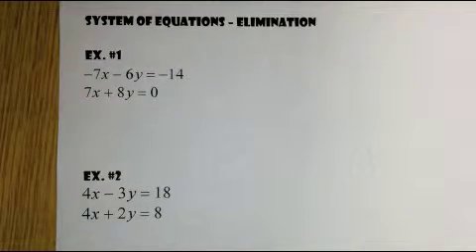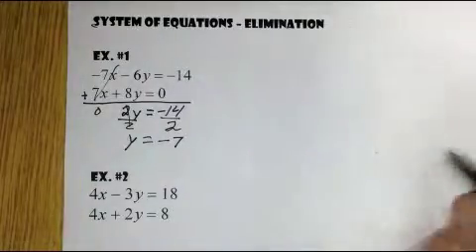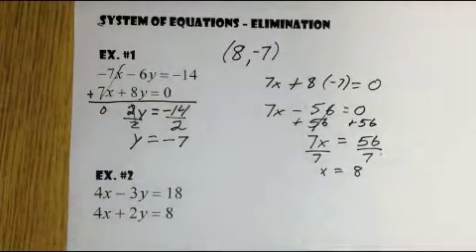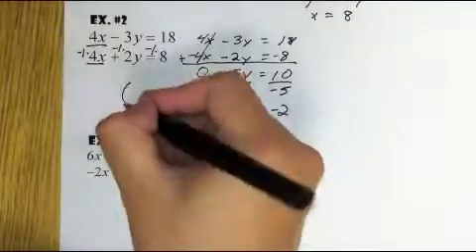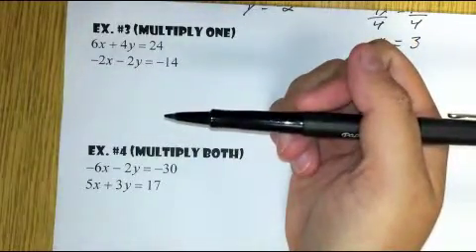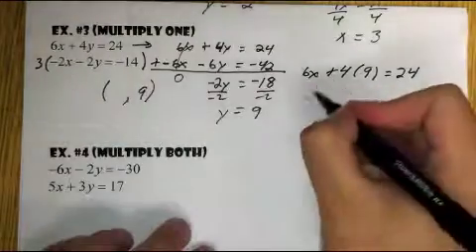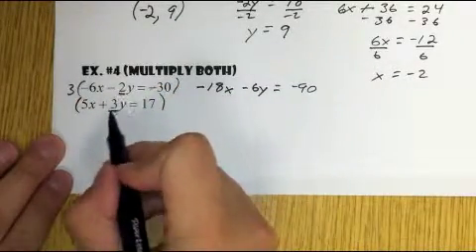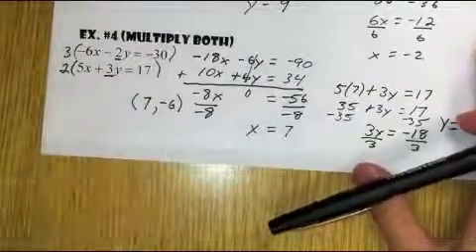System by elimination Examples